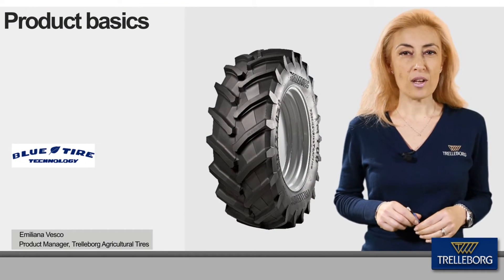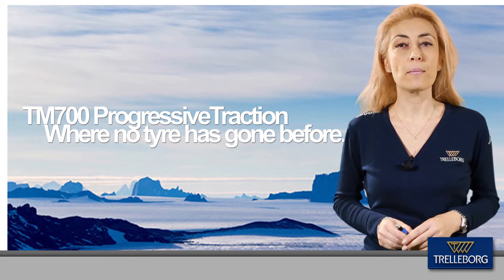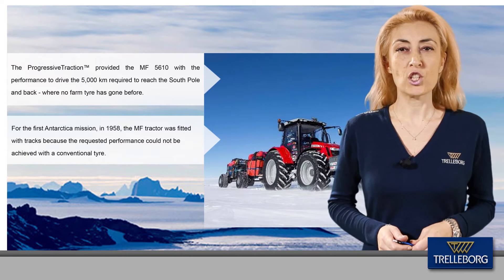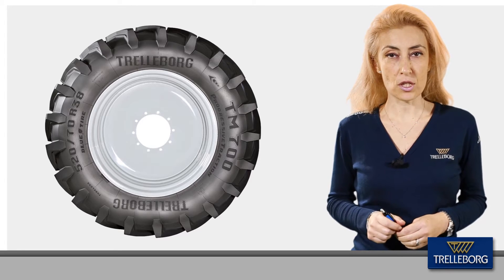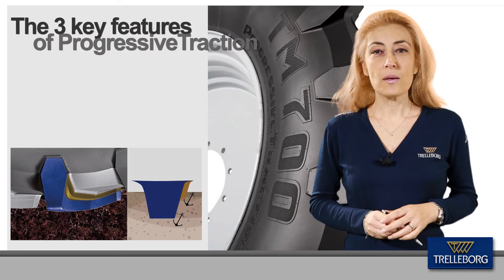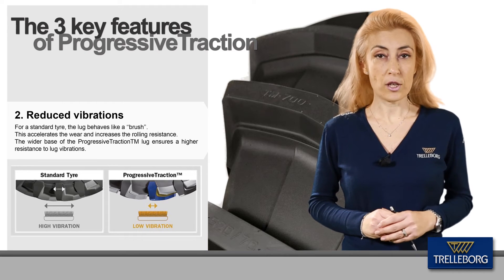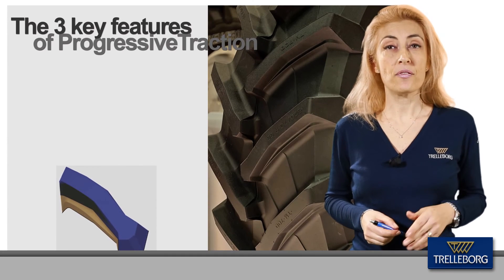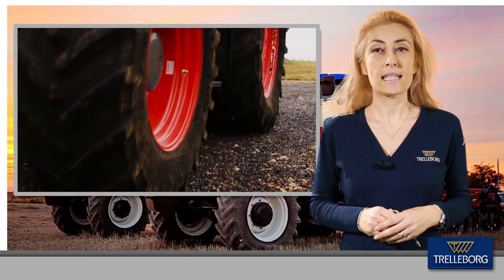TM700 ProgressiveTraction™ - Product educational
ProgressiveTraction™ on agricultural tires, for all tractors between 100 and 240hp.
More efficient, more sustainable to help you to produce more, with less.

While its two points of anchorage boost grip, the stronger base of the lug significantly reduces vibrations, wear and fuel consumption.

In addition, the double edge lug also enhances the inter-lug terraces of the TM tires, maximizing the self-cleaning capability of the tire.

The wider base of the ProgressiveTraction™ lug ensures an higher resistance to lug vibrations.